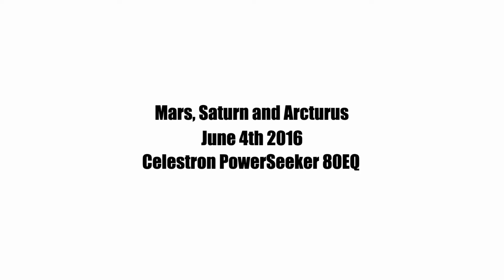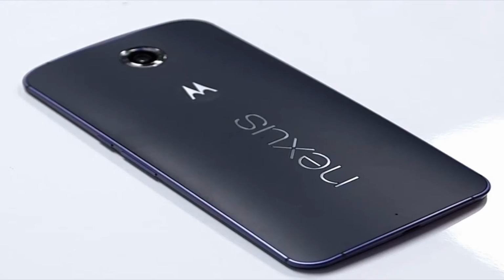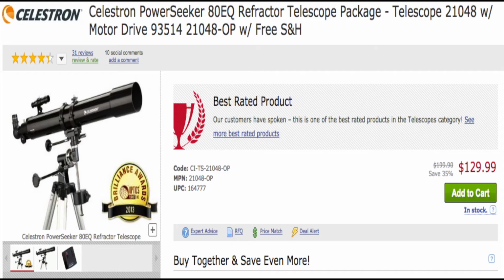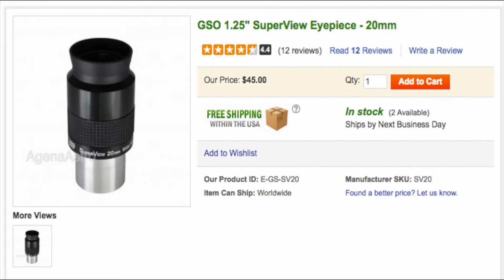Mars, Saturn and Arcturus Celestron PowerSeeker 80EQ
Wanted to share a video I took of Mars, Saturn and Arcturus seen through a Celestron PowerSeeker 80EQ. These are not the stock parts I was using a Upgraded Eyepiece and a Upgraded Diagonal.
This video was taken using a Nexus 6 phone held over a GSO 1.25 20mm Superview Eyepiece.
Video taken on: June 4th 2016 2-3 AM EST in Florida.

FreeCST.com
YouTube.com/PhiberOptics